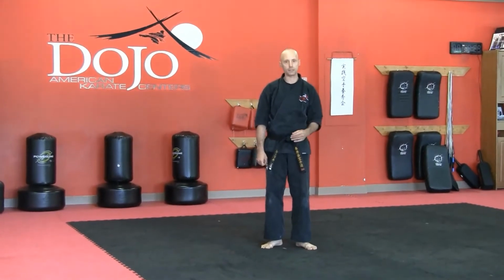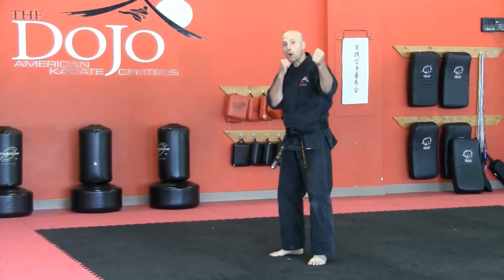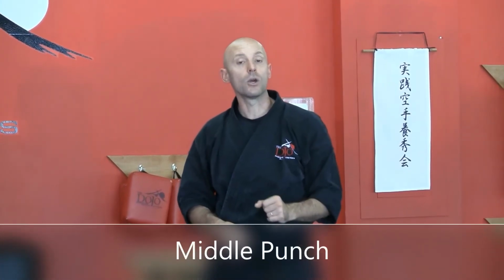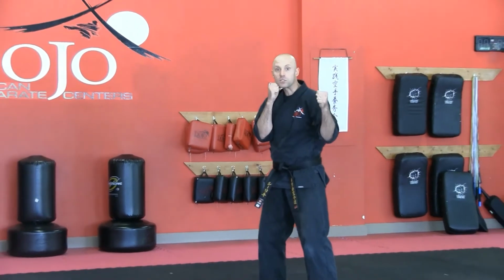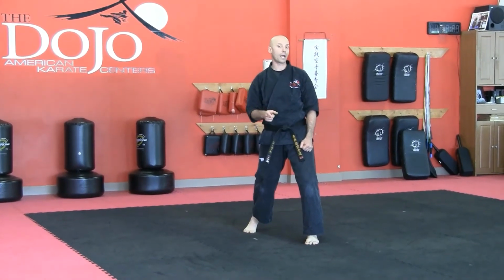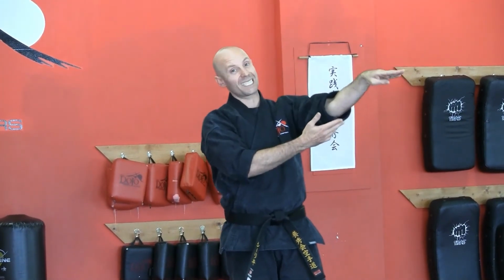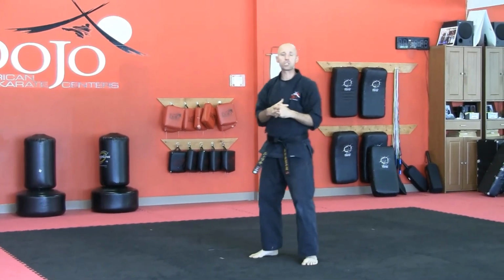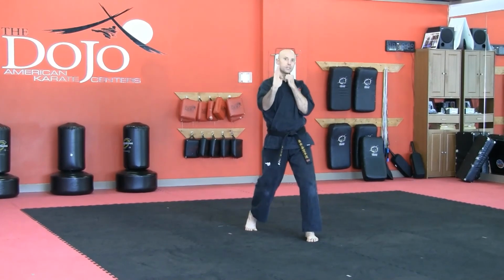Hand Techniques - Backfist, Middle Punch, Ridgehand, Straight Knife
Mr. Schilke goes over this cycles' hand techniques; Backfist, Middle Punch, Ridgehand and Straight Knife.